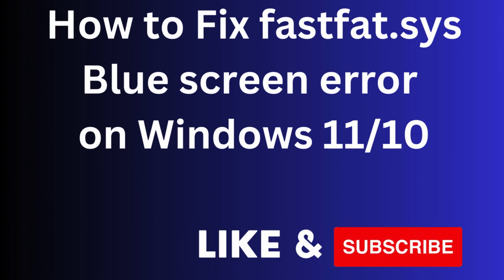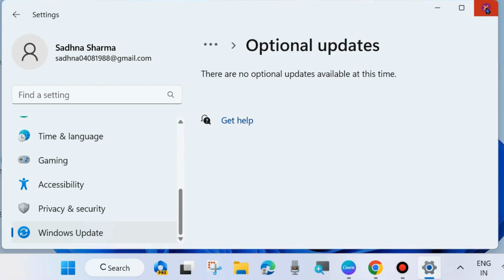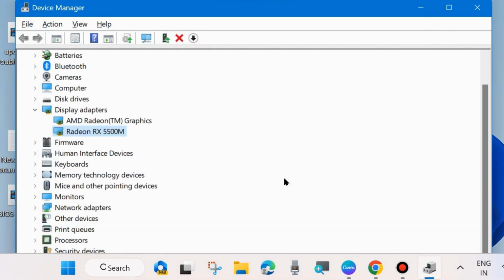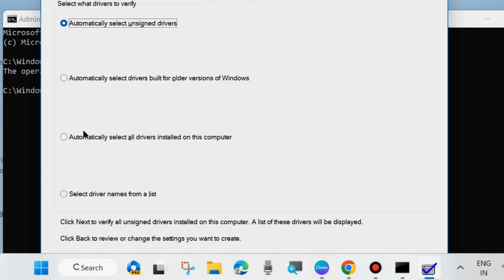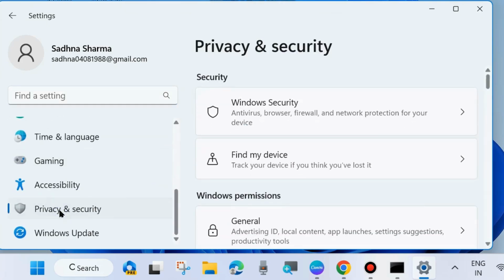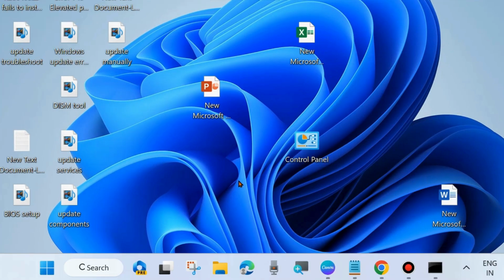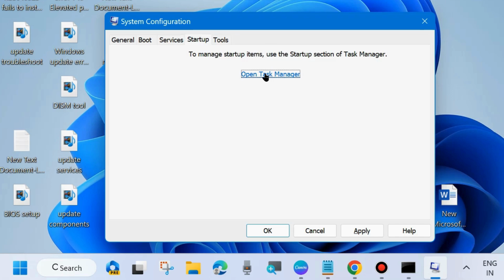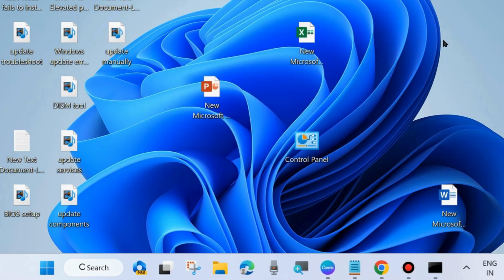fastfat sys Blue screen error on Windows 11 / 10 Fixed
How to Fix fastfat.sys Blue screen error on Windows 11 / 10